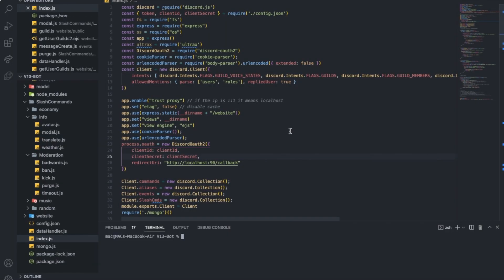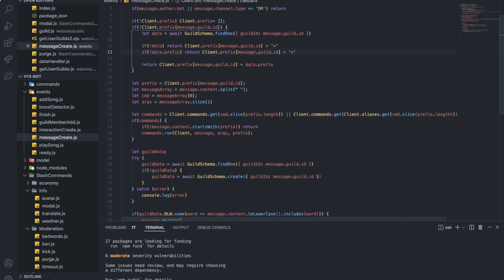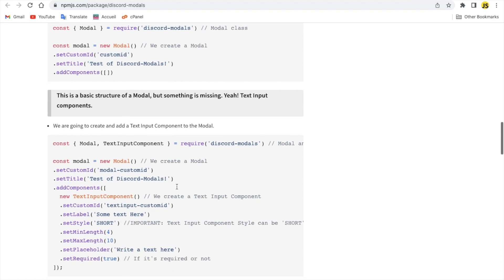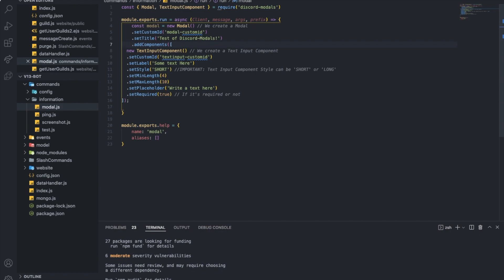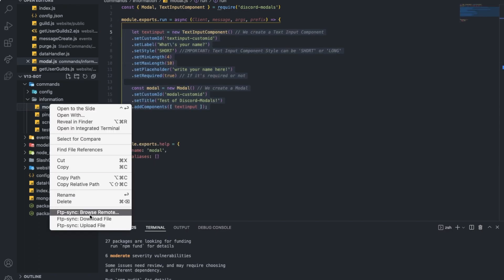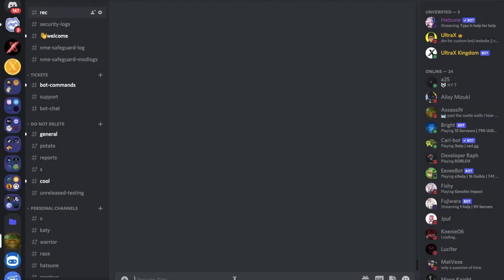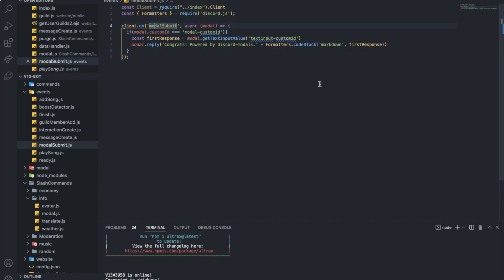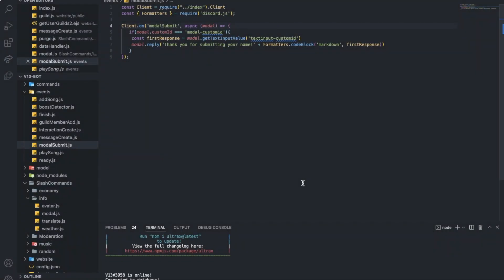HOW TO CREATE DISCORD MODALS | DISCORD.JS (V13) | #23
modals
applications
pop up
discord.js
discordjs
djs
d.js
node.js
nodejs
MongoDB
UltraX
my name is jeff